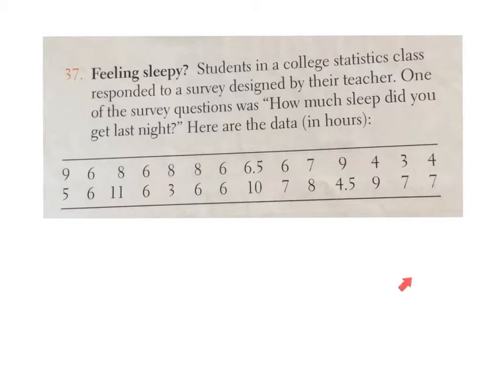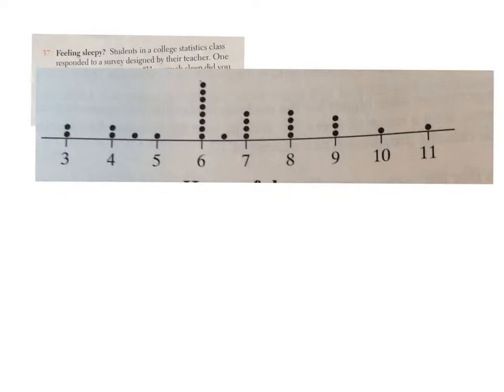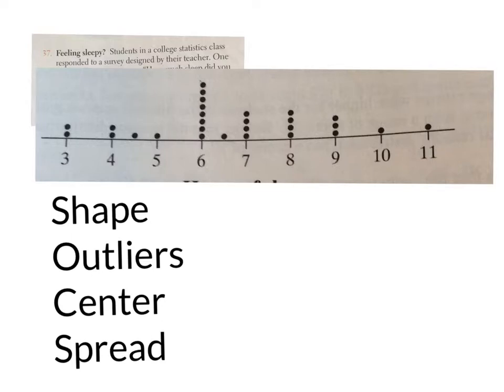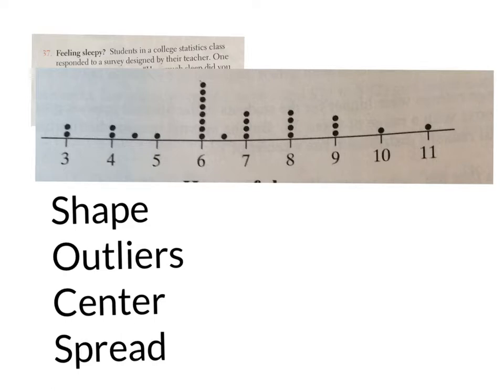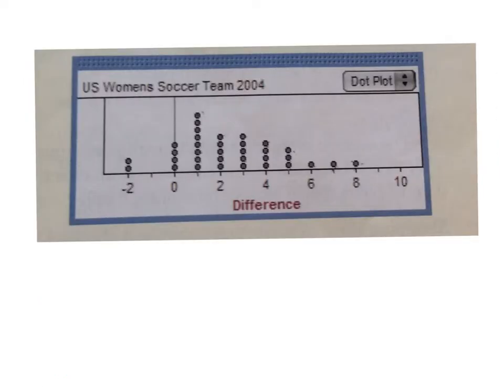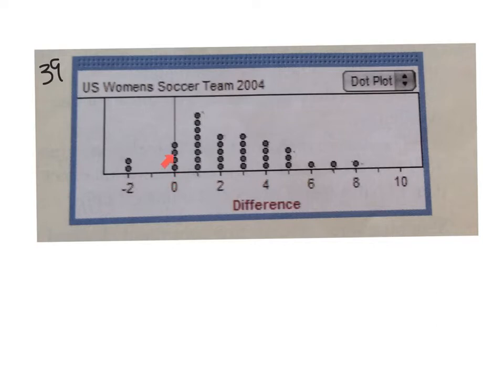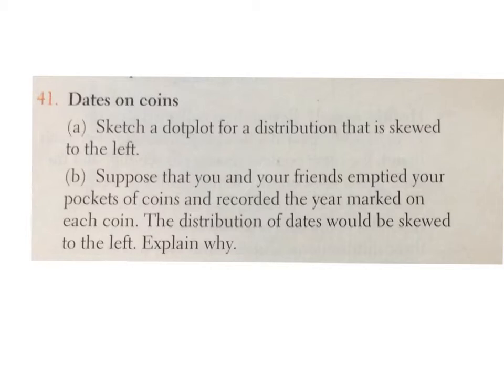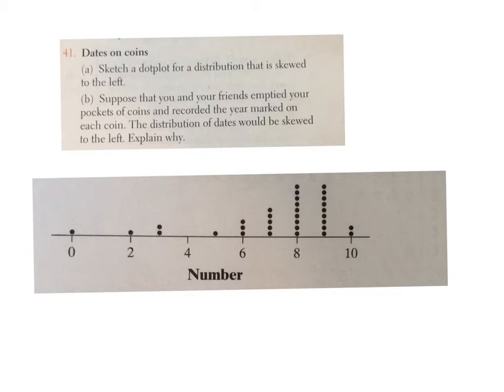AP STATS pg 42. #37. 39. and 41